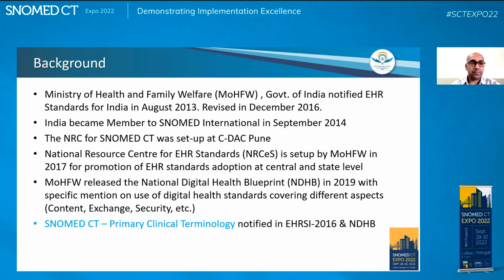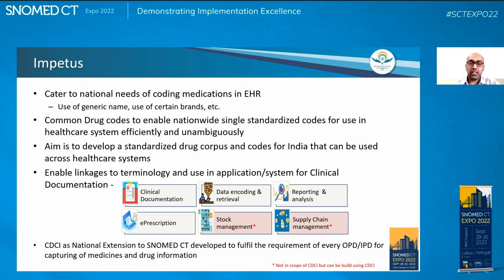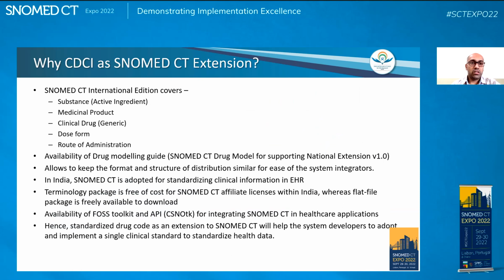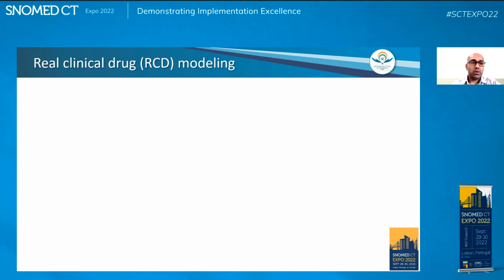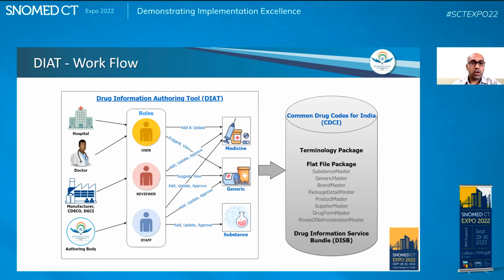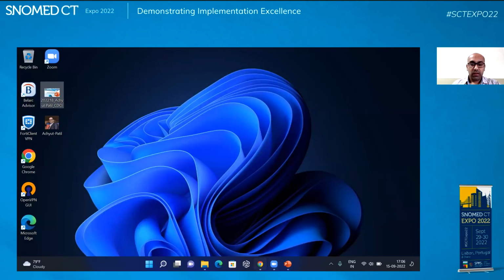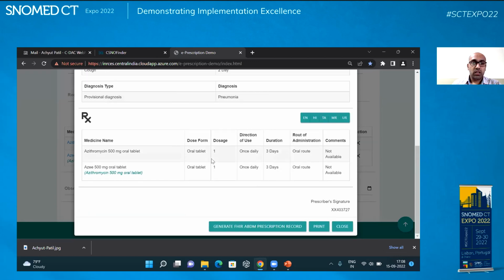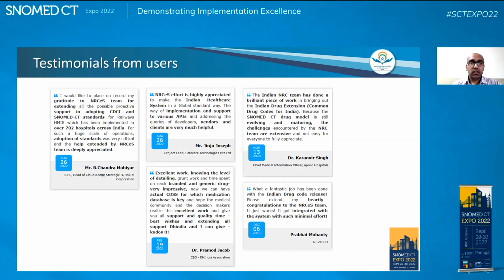Common Drug Codes for India 202218 Achyut Patil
Common Drug Codes for India (CDCI) as National Extension to SNOMED CT is developed by National Resource Centre for EHR Standards (NRCeS), a program of the Ministry of Health and Family Welfare (MoHFW), the Government of India to provide standardized drug corpus and codes for India that can be used across healthcare systems